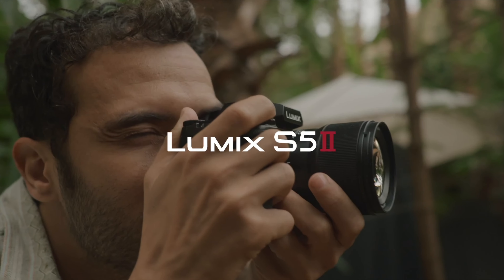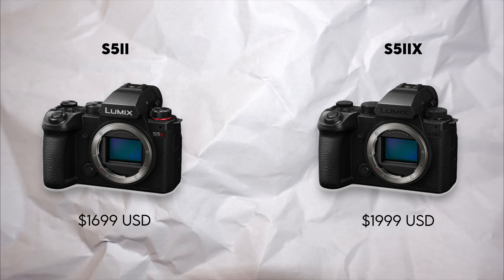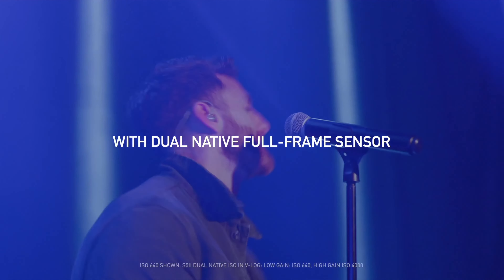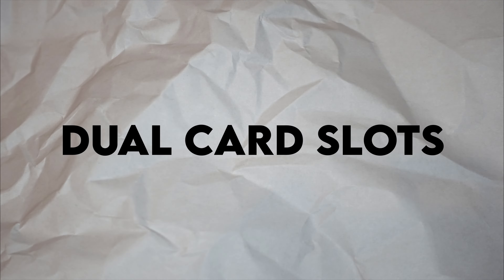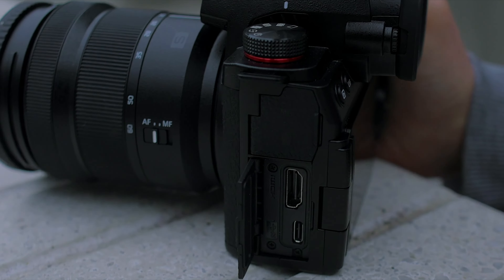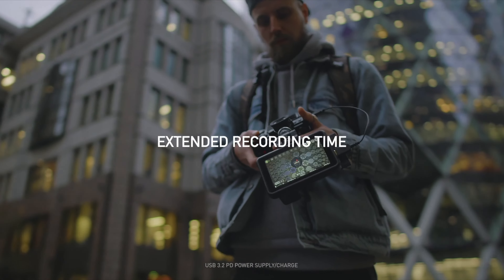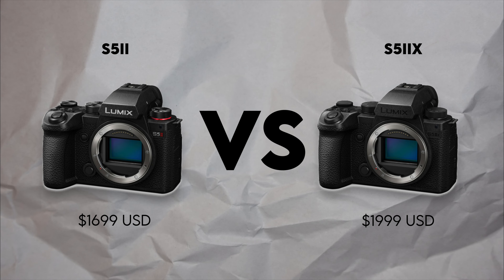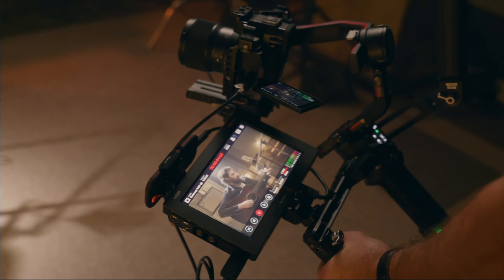Best Camera for Content Creators 2023: Panasonic S5 II Review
🎥 Dive into the world of content creation with our comprehensive review of the Panasonic S5 II - crowned as 2023's Best Camera for Content Creators. If you're looking for a hybrid camera that excels in both video and photography, you don't want to miss this!

Find these cameras on Amazon!*

Panasonic S5ii
Panasonic S5iiX

00:00 Start
00:10 Intro
00:37 Specs
01:42 Pricing
02:52 Image & Color Science
03:34 Dual Native ISO
05:12 IBIS
05:42 Dual Card Slots
06:07 Unlimited Recording
07:15 Custom User Settings
08:50 Autofocus
09:44 Before you buy...
09:54 APS-C Crop
10:17 Rolling Shutter
10:35 Photography
10:47 Other Considerations
11:10 Panasonic S1H
12:02 Panasonic S5Mk1
12:26 Who is the S5ii for?
12:49 Who is it NOT for?
13:18 Which one should you get?
13:46 Your thoughts?

Thanks for clicking on any of the following links! Any purchases gives me a tiny commission which allows me to keep creating and providing for my fam!

**Things I can’t go without:**
My favorite Traveling Case
My favorite Production Roller
My favorite Camera
My favorite lens
My favorite backpack
My favorite drone
My favorite Mic

2023 Macbook Pro M2 Max
12-Bay NAS - QNAP TVS-h1288x
38" Ultrawide Monitor - ViewSonic VP3881
Thunderbolt Dock - OWC
96" Custom Stained Butcher Block Desktop
Uplift Desk Motorized Desk Base
Backup Power Supply - Cyber Power 1500VA

Mini tripod - Ulanzi MT47
Key Light - Nanlite Pavotube 6c
Practical Lighting - Nanlite Pavotube 30C

**My Broadcast Desk:**
Desktop - 2019 Mac M1 Mini
Audio Interface - Rode Streamer X
Production Monitor - Feelworld 4k 7” monitor
Podcast Mic - Shure MV7
Webcam - Panasonic Lumix S5
Lens - Panasonic 24mm F/1.8
Teleprompter Screen (sidecar) - iPad Original
Desk - Husky
Desk Rigging - JUSMO LS15 Desk Overhead Camera Mount Rig
Shortcut Controller - Streamdeck mini

Production gear I personally own & operate to produce shows and content:

1x DJI Action 4

2x Panasonic S1H
6x Panasonic S5
1x Sigma 14 -24 f/2.8
1x Sigma 24-70 f/2.8
1x Sigma 35mm f/1.4
2x Panasonic 24mm f/1.8
4x Panasonic 85mm f/1.8
1x PolarPro Basecamp Matte Box
1x PolarPro 82mm PM VND
1x Nomatic McKinnon Camera Pack
1x Atomos Ninja V
1x Atomos Zato Connect
1x Black Magic ATEM Mini Extreme ISO + Custom Production Case
1x Sandisk 2TB Extreme Pro Portable SSD
1x Sandisk 4TB Extreme Pro Portable SSD
1x Zoom F6
6x Samson Q2U
1x Aputure Amaran 200x
2x Nanlite Forza 60b
1x DJI Ronin RS2
1x DJI Mavic 2 Pro
1x DJI Smart Controller
2x Rode Wireless Go II
1x Rode Videomic Pro+
1x Rode Videomic NTG
1x Rode Videomicro
2x Smallrig V Mount VB99 Batteries

Smallrig Battery Base Plate

Services I provide:

- Need a year’s worth of authority-driven, value content? Heck yeah, I do that!
- Need a really professional multi-camera podcast series? I got you covered!
- Need to produce a course to sell? I’ve got you covered!
- Need to create a content marketing funnel that sells your products and services? I’ve got you covered!
- Need to film some content to promote your brand? Yup! That too
- Need to build out a YouTube studio in your home or office? Oh yeah. I got you covered there!